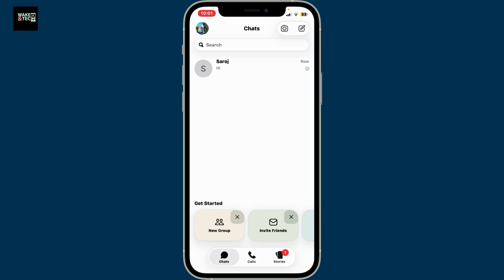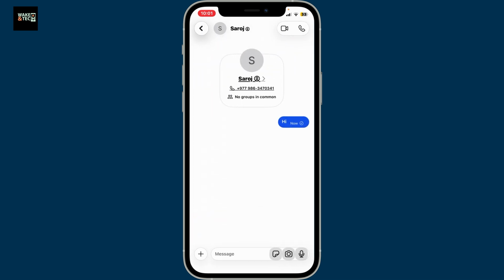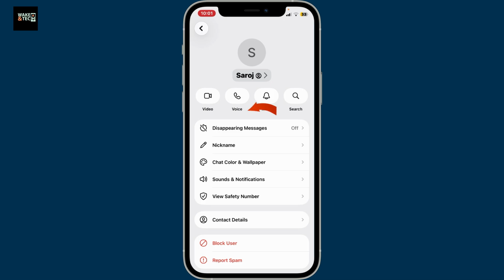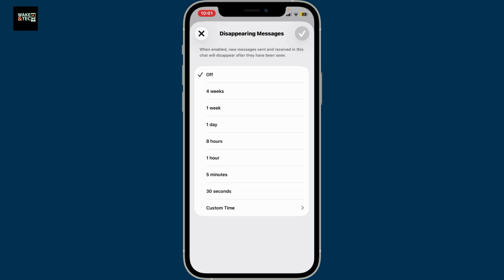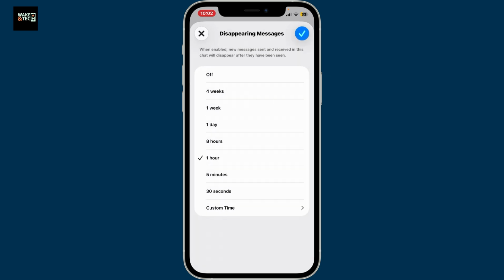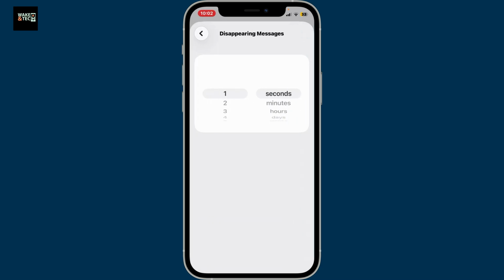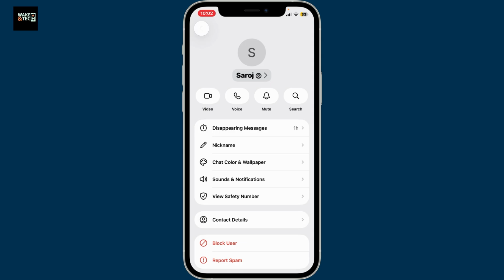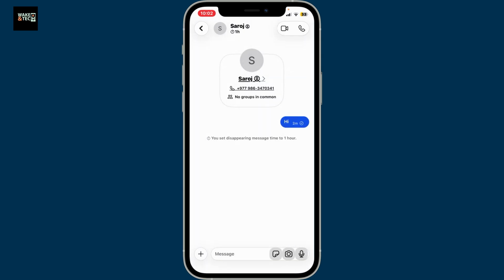How to Enable Disappearing Messages on Signal (2026 Update)?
Want your chats to automatically delete after a set period for added privacy? In this beginner-friendly 2026 tutorial, I'll show you how to enable Disappearing Messages on Signal using the latest version of the app on Android, iPhone.
In this step-by-step guide, you'll learn how to turn on Disappearing Messages for a specific conversation or set a default timer for all new chats. I'll also show you how to choose a timer—from just a few seconds up to 4 weeks—or create a custom duration.